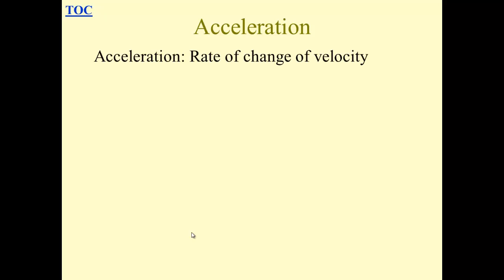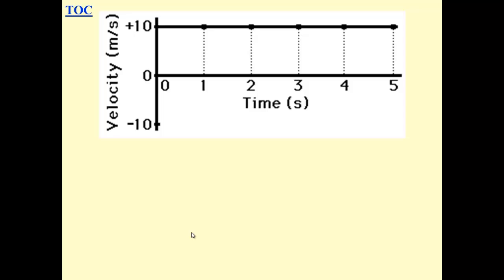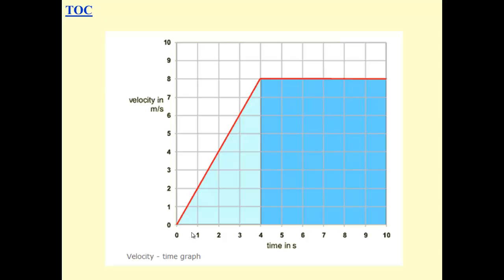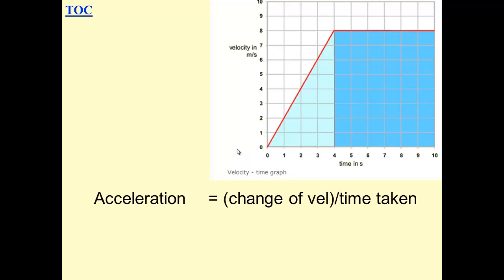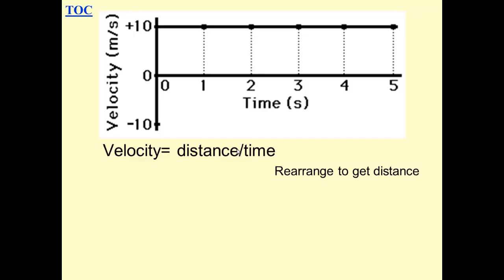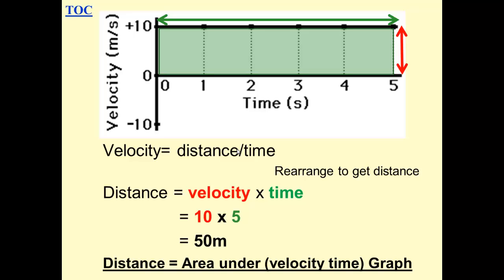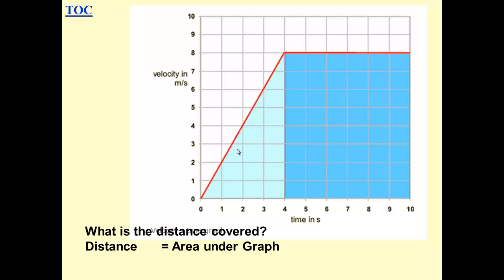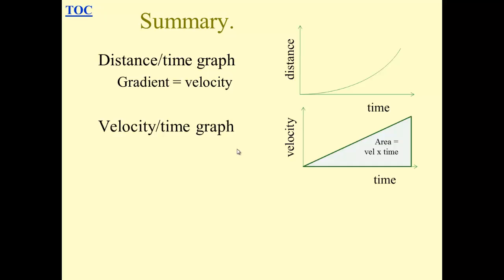G10 acceleration and velocity time graphs